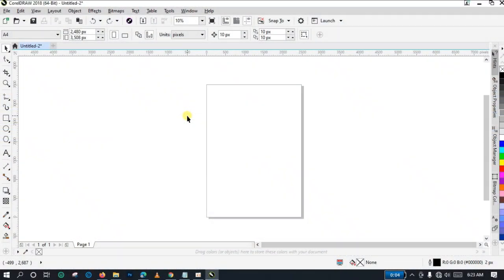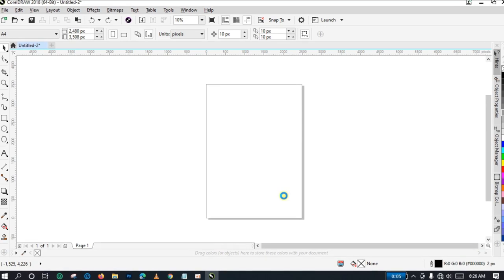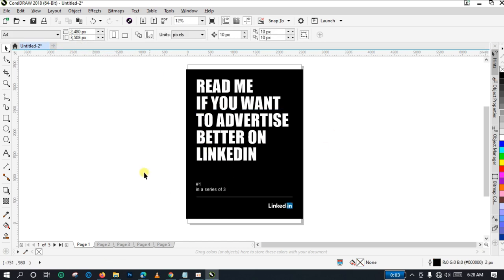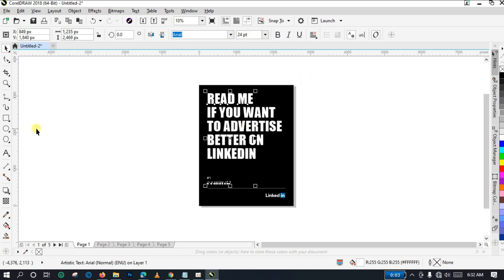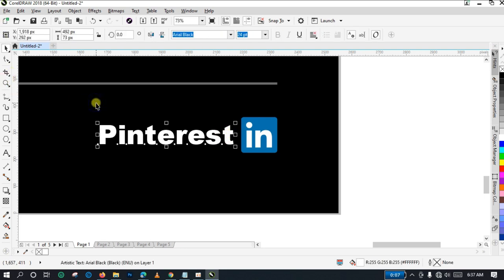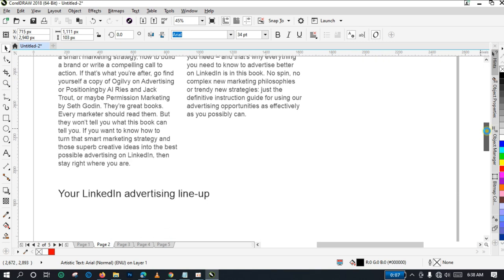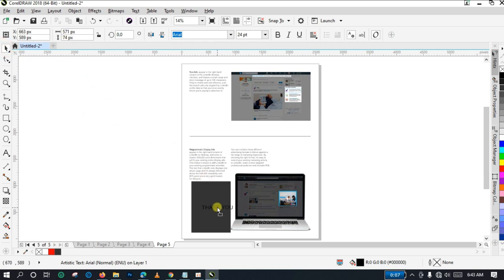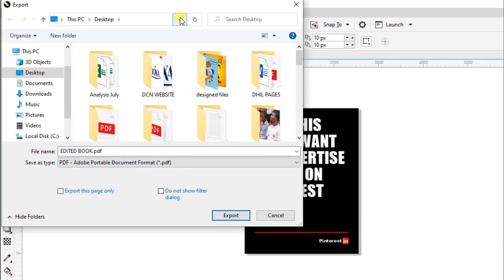How to Edit PDF Files in CorelDraw X8 Full Tutorial |Get your PDF Files Edited| iDigital Concept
In this tutorial, I will show you how you can Edit PDF files in CorelDraw X8 and can later export them back into the Portable Document Format (PDF). Using this method, you can edit and customize any PDF file of your choice.

CorelDraw X8 allows you to easily change the contents of a PDF file. You can either convert a PDF file into text while importing or can also convert them into Curves as objects.

This works well on CorelDraw x3, so if you have this version, no problem. You still will edit your PDF file using CorelDraw.